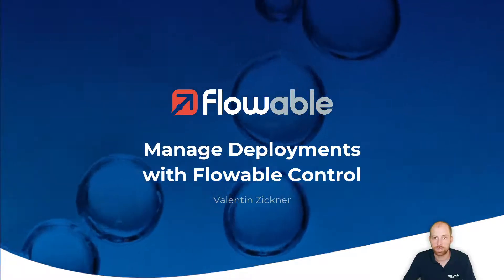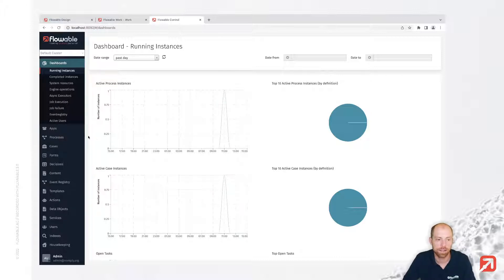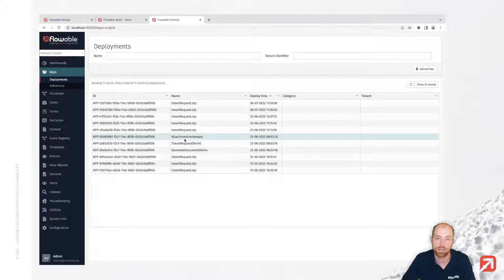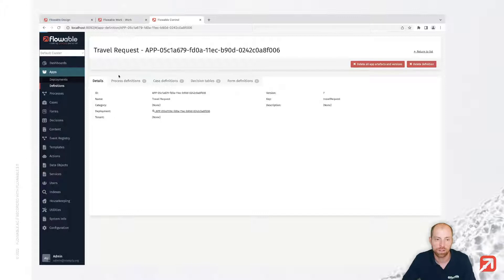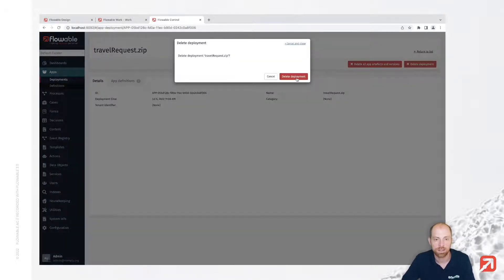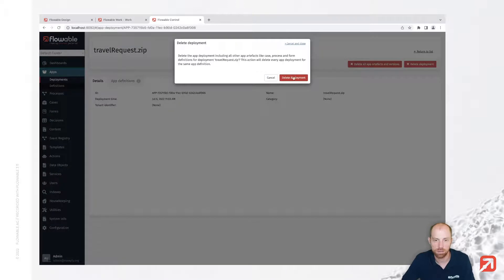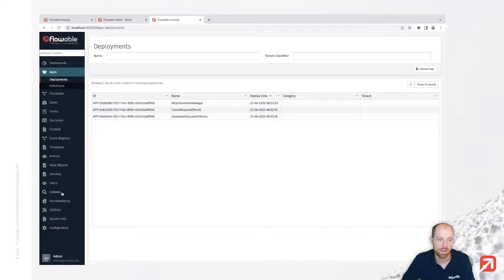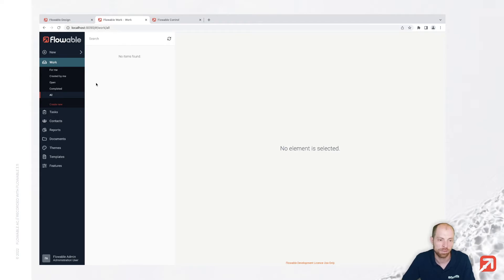Manage Deployments with Flowable Control | How-To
Flowable allows to manage different deployments via the app Flowable Control. In this video you will get an overview over the different capabilities around deployments and the information. Also, the video will show you how you can delete one or multiple existing deployments.

00:00 Welcome
00:20 Login to Flowable Control
00:41 Overview over the app deployments
00:52 Uploading a new app
01:04 List of app deployments
01:41 Inspecting a single app
02:28 Deleting a single deployment
02:54 Deleting all artefacts and versions
04:00 Reindex the Elasticsearch indexes
04:35 Overview over updated Flowable instance